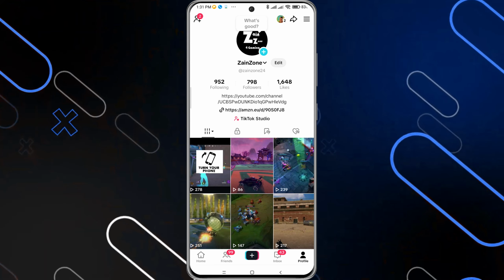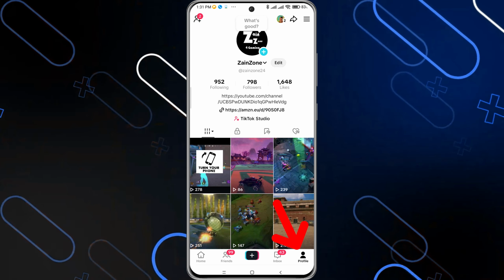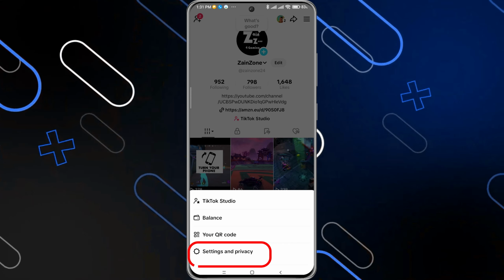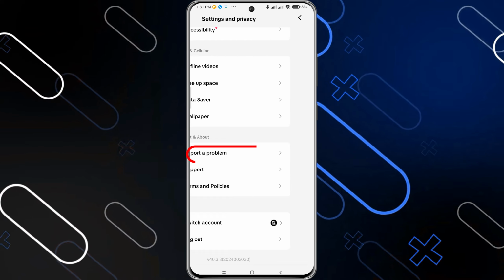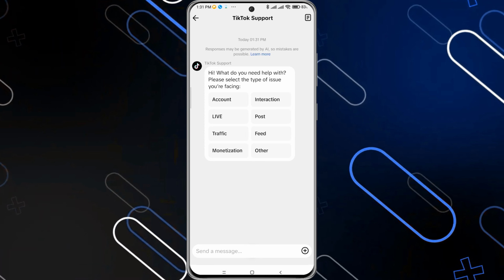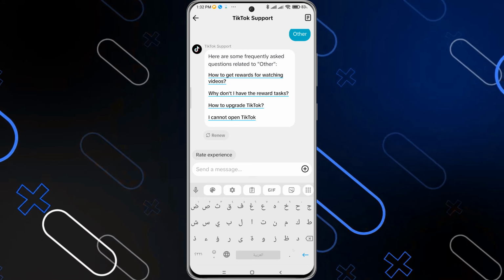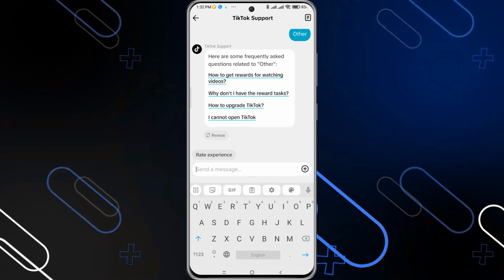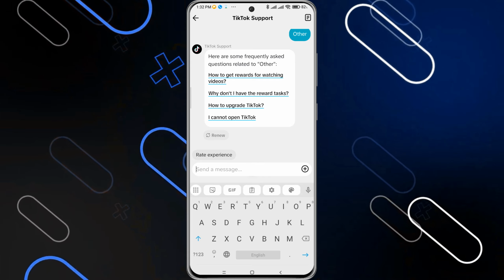How To Delete All Reposts On TikTok (AT ONCE!) 2026 Update